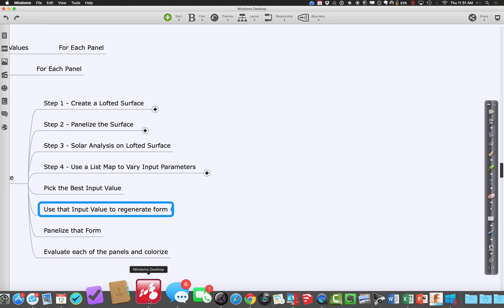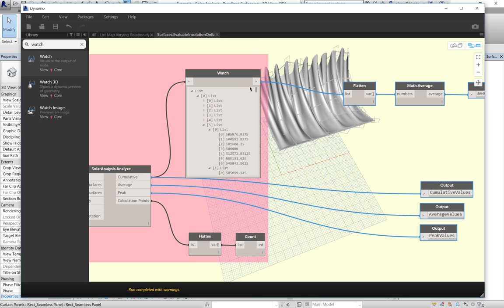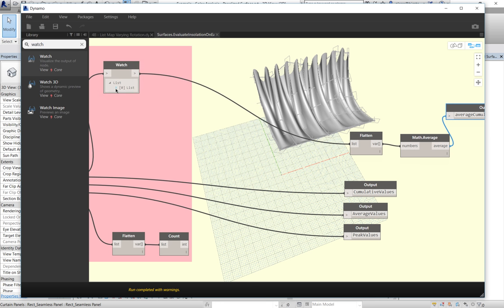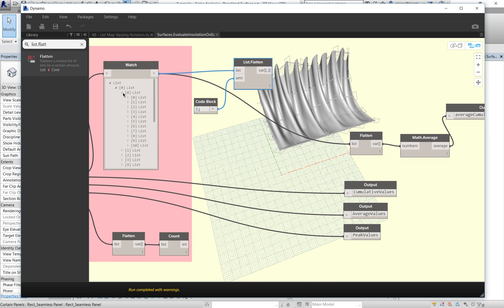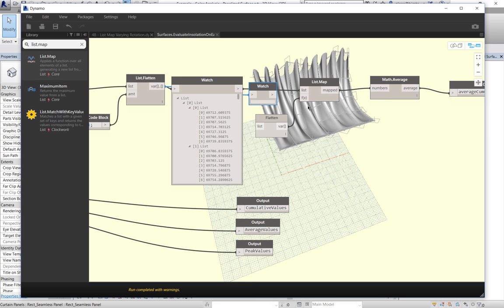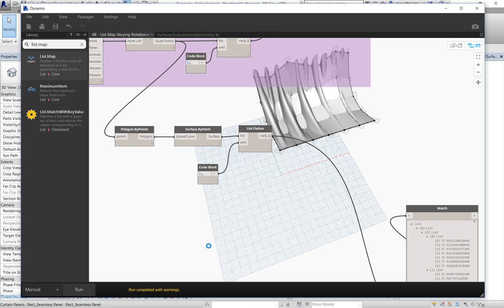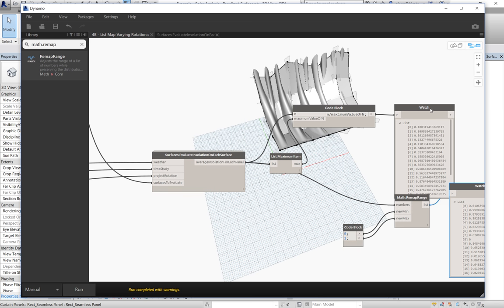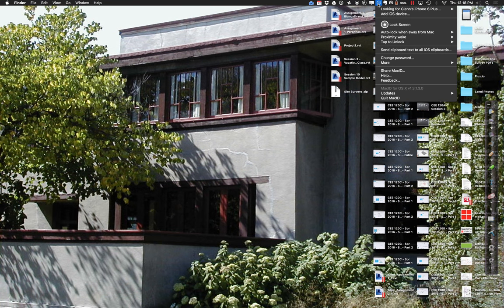CEE 120C Spr 2016 Session 14 Part 2